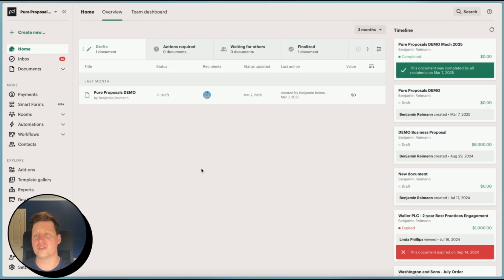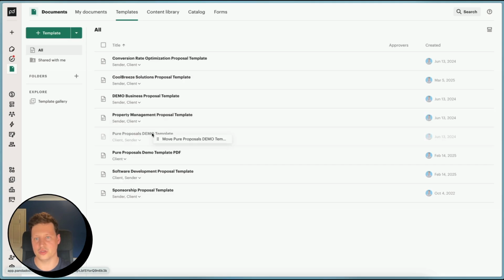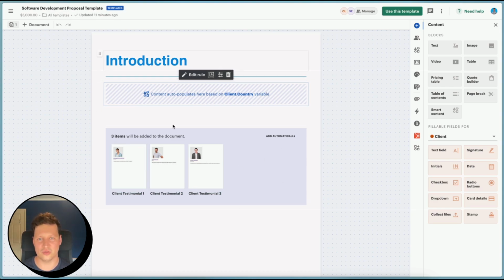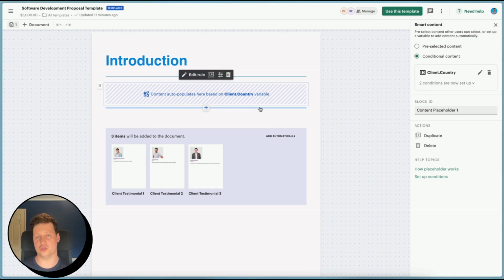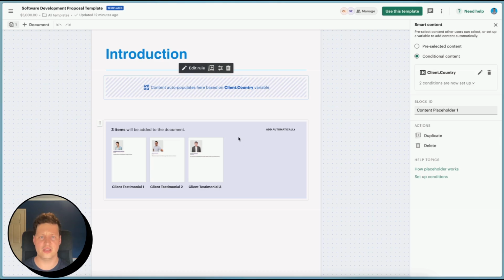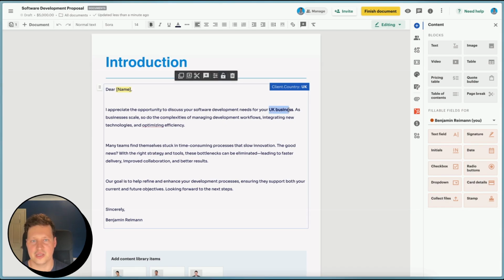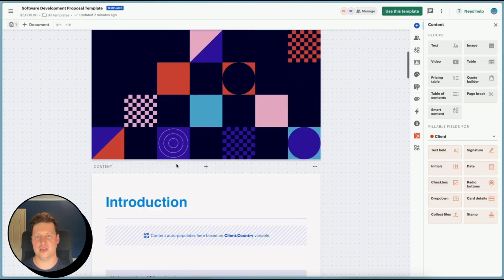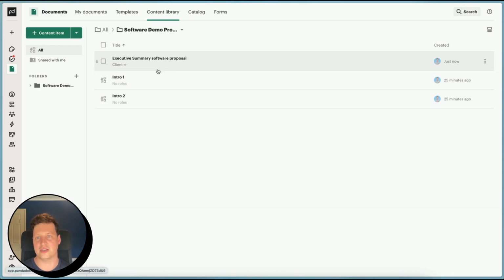How to Use PandaDoc’s Content Library to Save Time (2025 PandaDoc Tutorial)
How to Use PandaDoc’s Content Library to Save Time (Quick Tutorial!)

In this step-by-step PandaDoc tutorial, I’ll show you how to use the Content Library to save time and streamline your document creation process.
Whether you’re sending proposals, contracts, or quotes, the Content Library helps you store reusable sections—like case studies, pricing tables, bios, and more—so you can build documents faster and stay consistent.

📌 What You'll Learn:
🔹 00:00 - Intro
🔹 00:28 - Overview
🔹 02:00 - Rule-based Auto-populate
🔹 04:30 - Pre-selected
🔹 06:40 - Add/Remove to the Library

Skip the hassle—let an expert optimize your templates and workflows for you! Get professional support here: